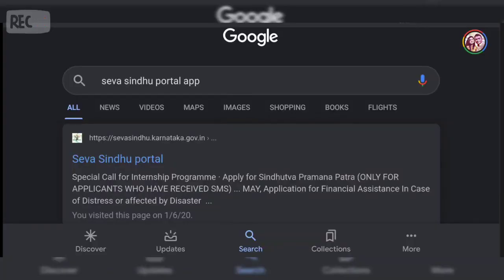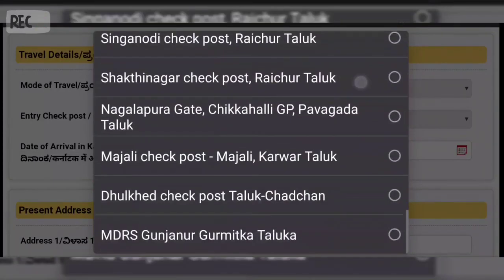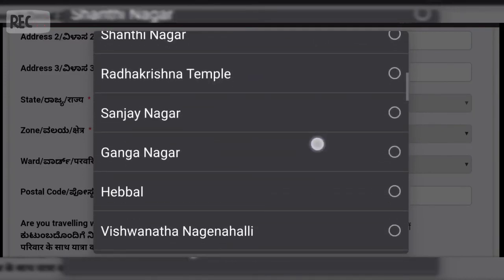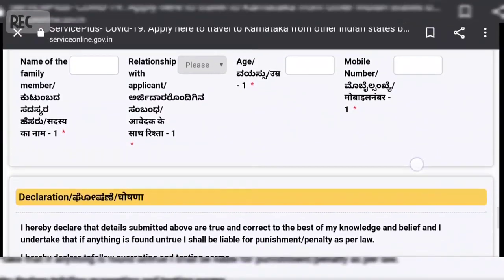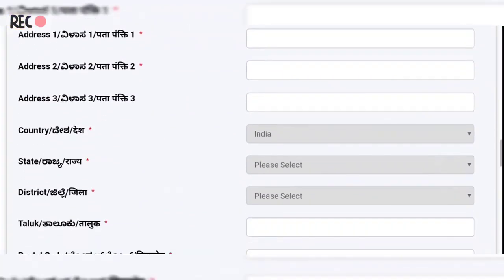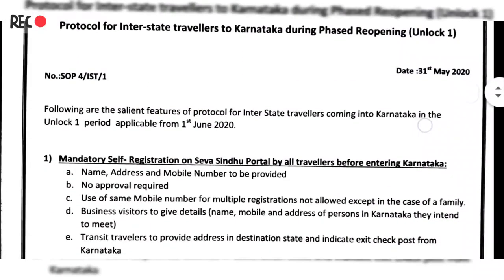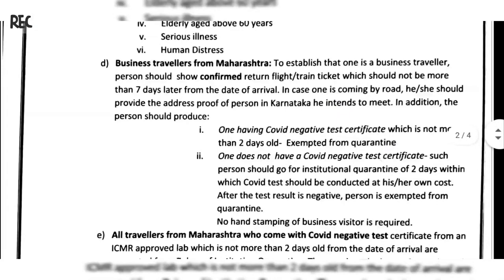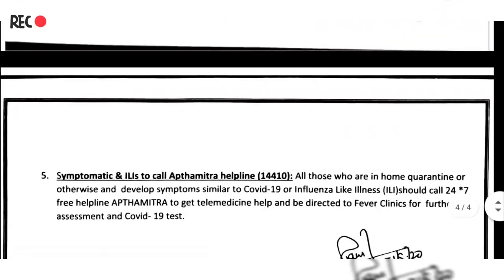Seva Sindhu App ll Karnataka Government ll E-Pass ll Travel Registration l Karnataka Travel Process